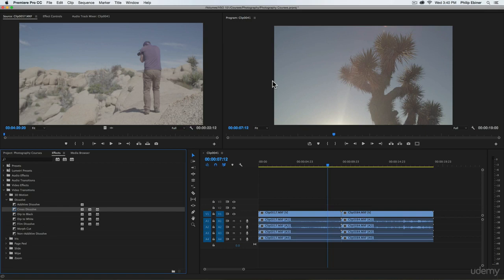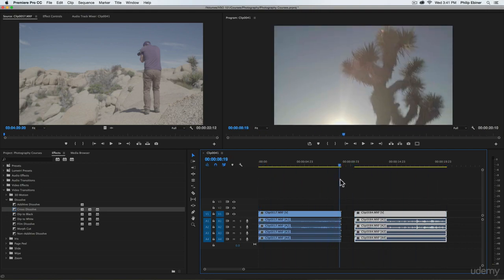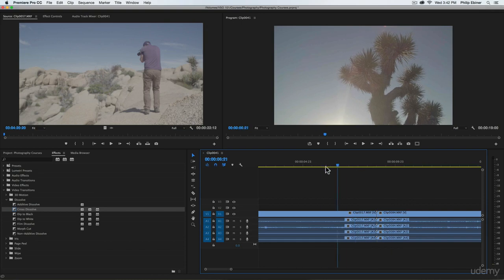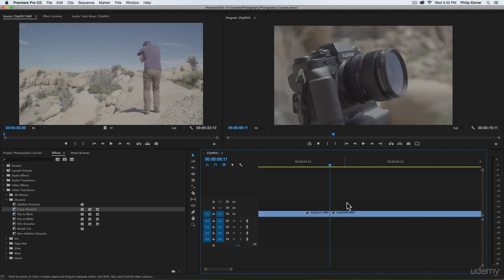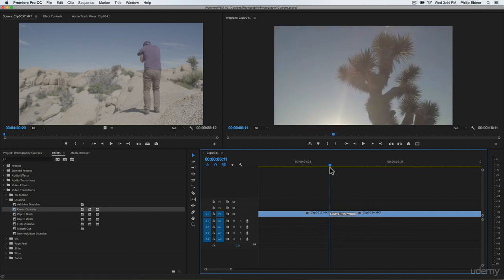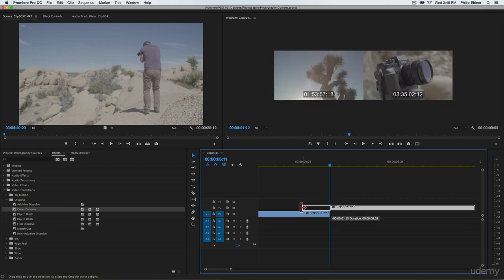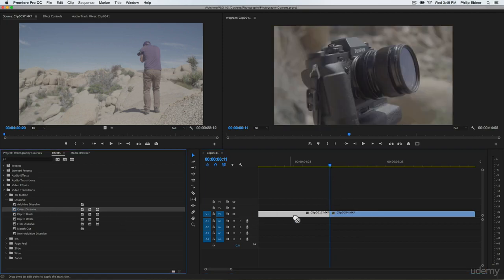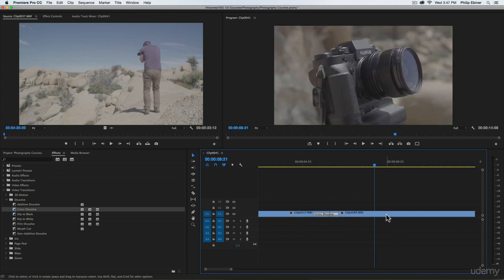(OPTIONAL) Having trouble with transitions